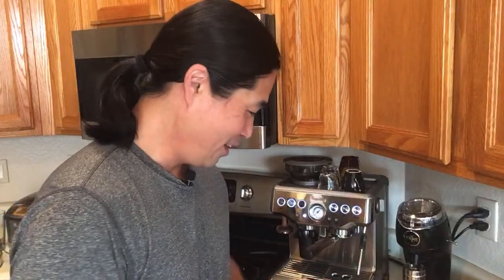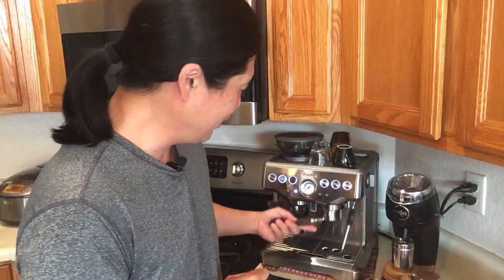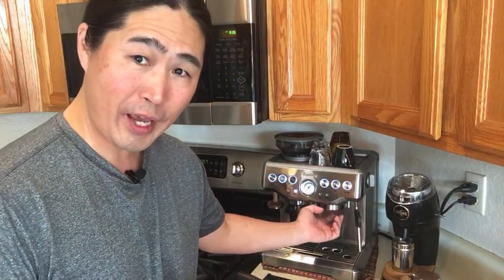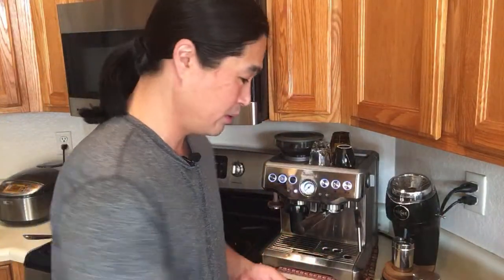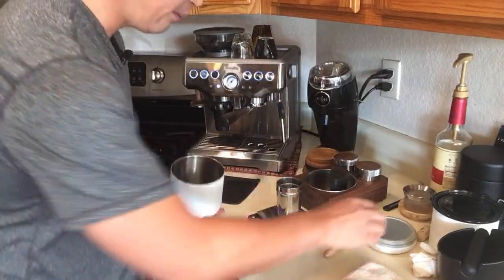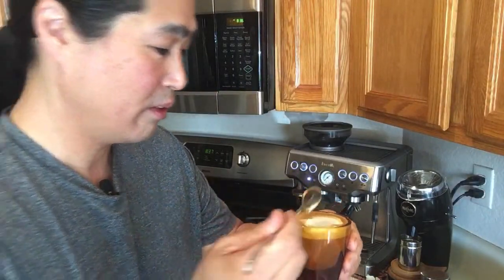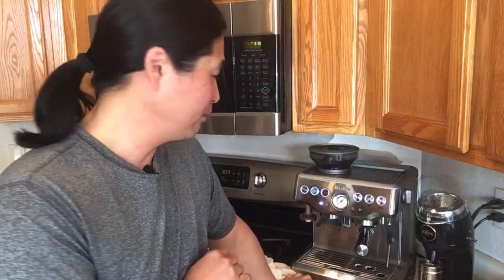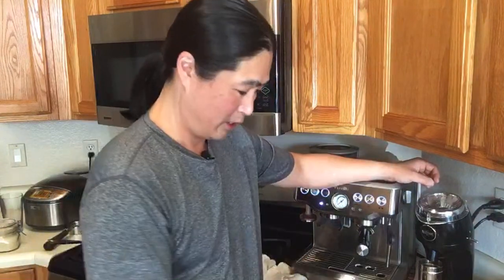How to Use Bottomless Portafilter | How to Make Cortado | Manual Mode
54 mm Bottomless Portafilter
3D Hands Free Dosing Funnel